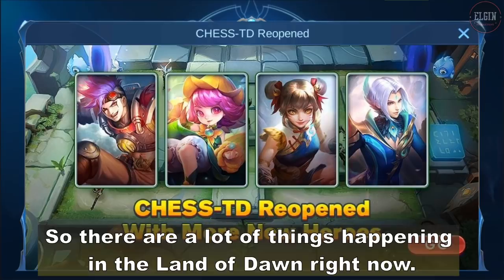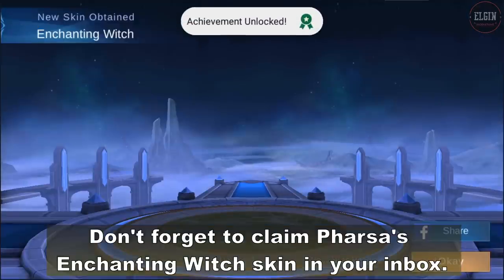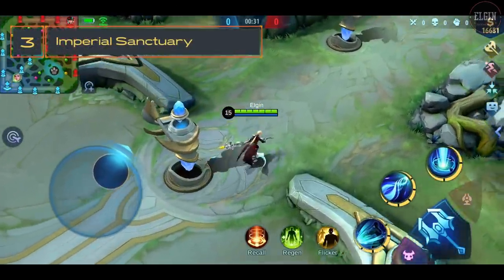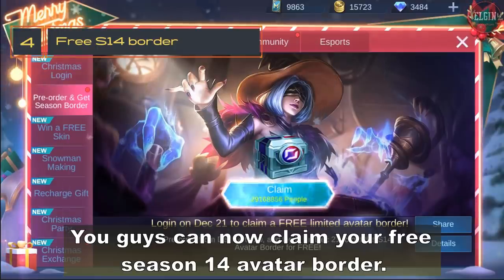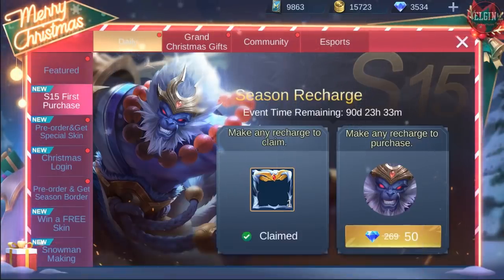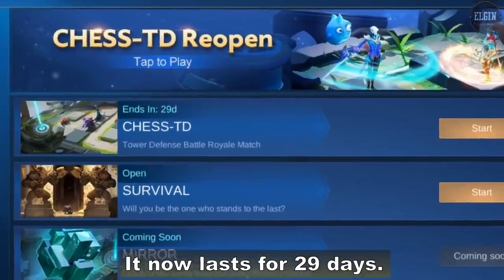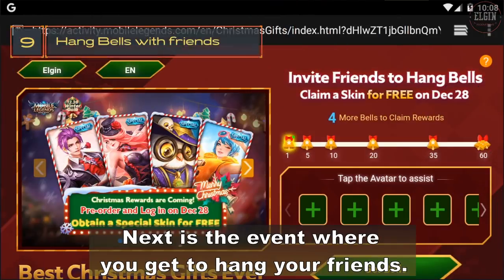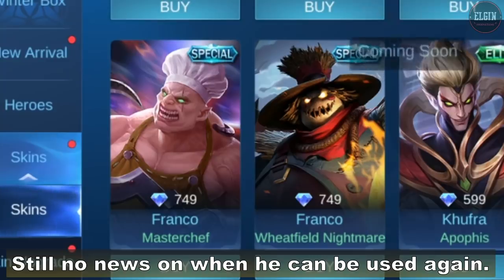10 EVENTS HAPPENING IN MOBILE LEGENDS RIGHT NOW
So there are a lot of things happening in the Land of Dawn right now.
I decided to make a list so you guys don't miss any of the events.

1. Season 14 End
2. Belerick
3. Ultra Graphics and Imperial Sanctuary
4. Season 14 Avatar Border
5. Sun's Celestial Outlaw
6. Chess-TD
7. Winter Box Pre-order
8. Christmas Stockings
9. Hang Bells
10. Franco

Notice: This content is created based on Moonton’s Material and comply with Derivative Content Policy, Moonton does not endorse this content.